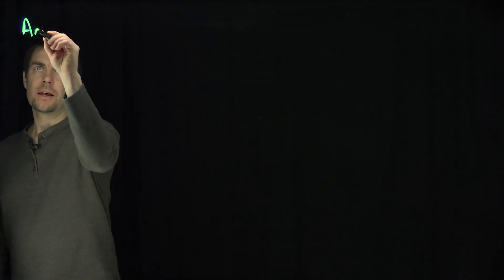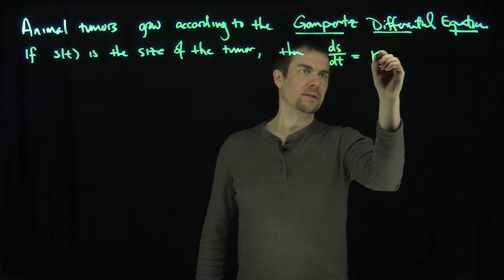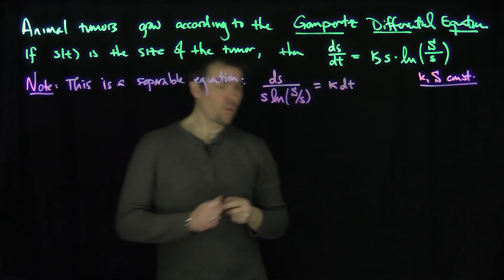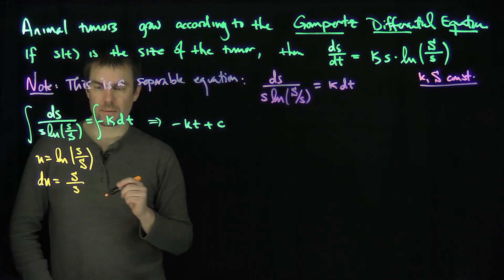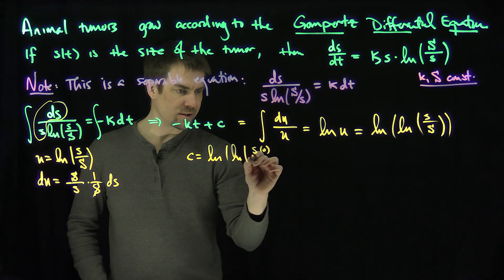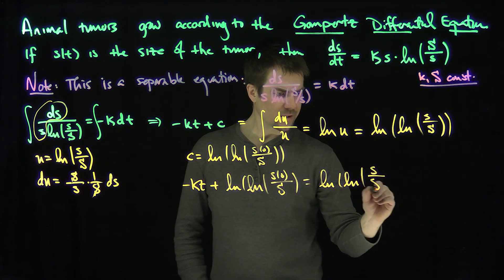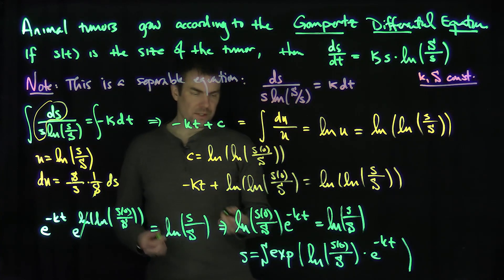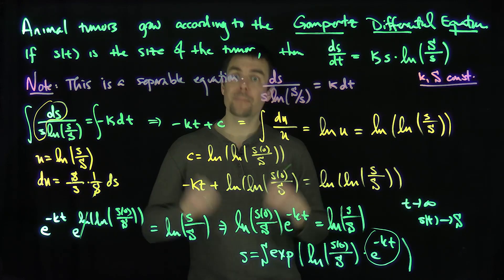The Gompertz Differential Equation and Applications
We introduce the Gompertz Differential Equation. This differential equation is used in the modeling of tumor size in certain animals. It is a first order differential equation which can be explicitly solved. It's long time behavior is studied as well.